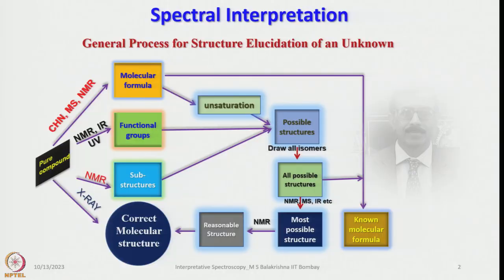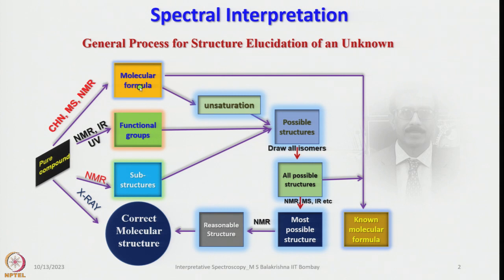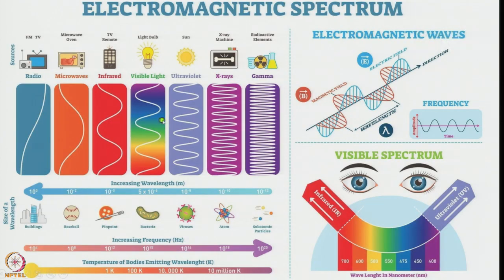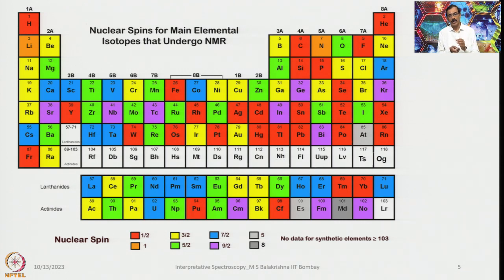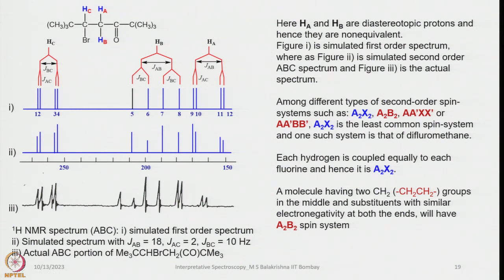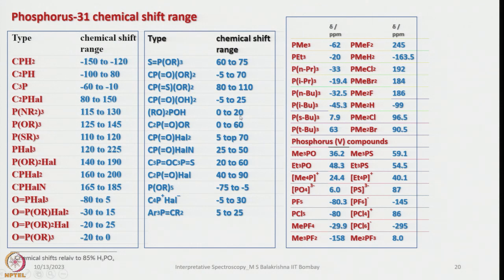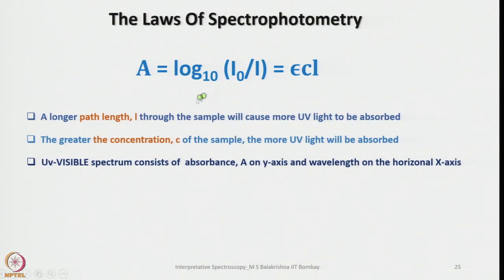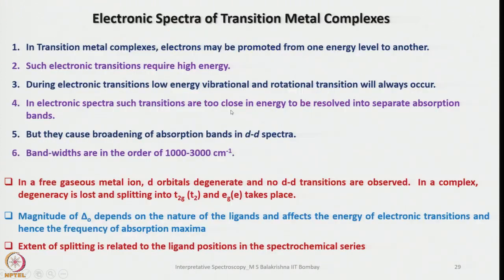Week 12 : Lecture 60 : Summary and conclusion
Lecture 60 : Summary and conclusion